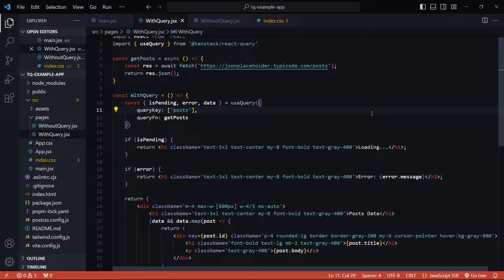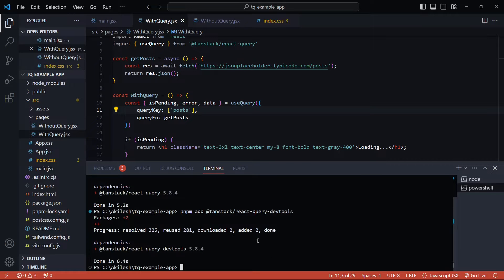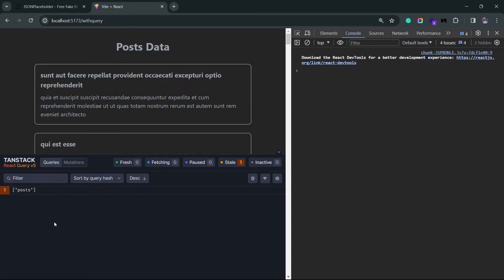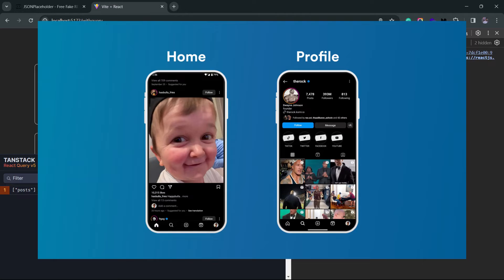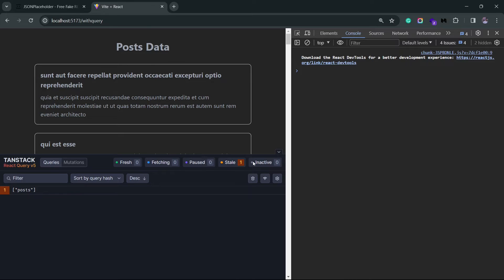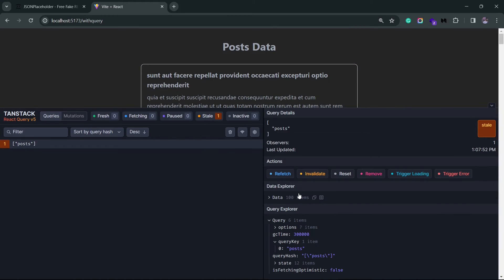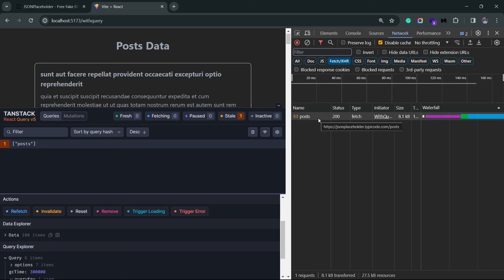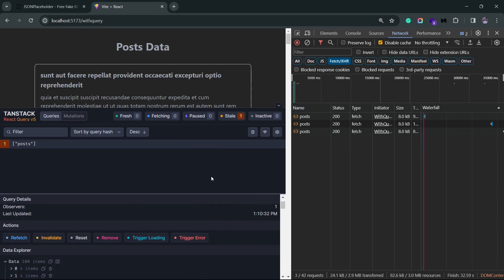Devtools | React/Tanstack Query Series - Part 3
In this video, we take a look at the react/tanstack query dev tools and how it can help us to debug our queries better.

This video is part of a series where we look at React/Tanstack query in depth.

⌚Timestamps
0:00 - Recap
0:30 - Installing and injecting react query dev tools
1:25 - Query states
3:35 - Query details
4:40 - Actions
5:52 - Outro